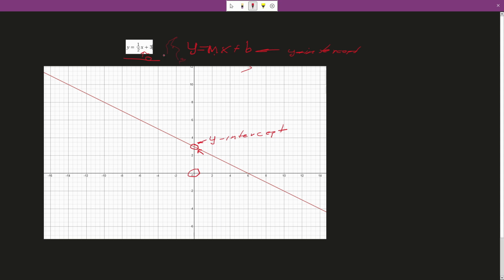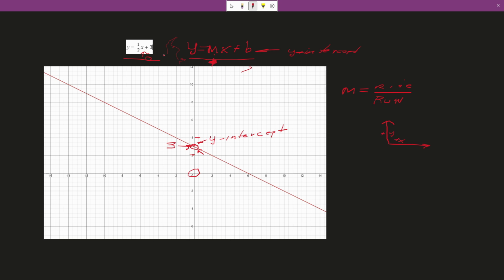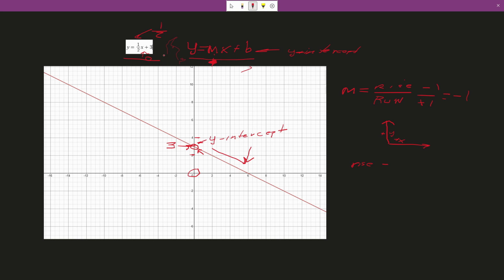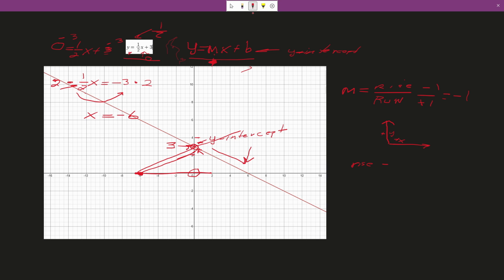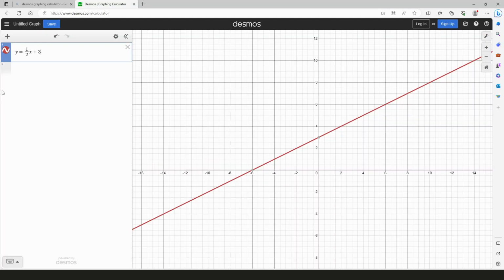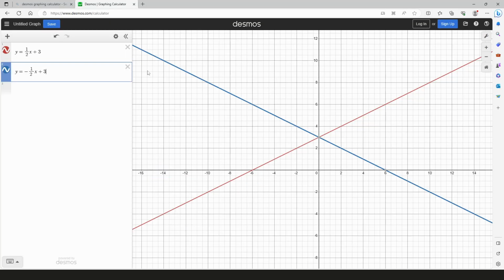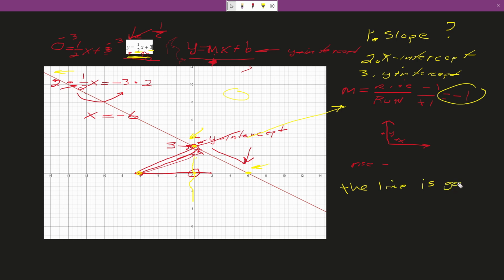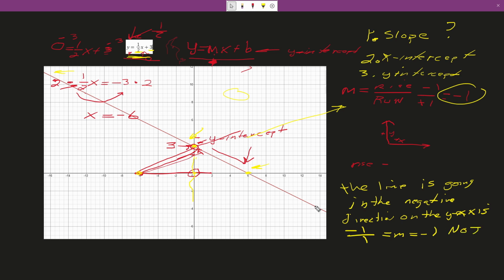Math: Fix The Graphing Mistake!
Can you name at least two ways to check if the graph matches the equation?

For graphing, see this free online calculator!